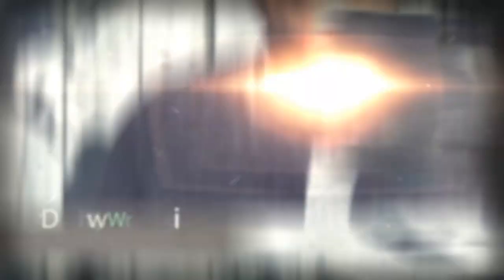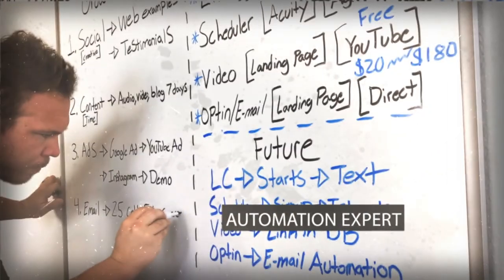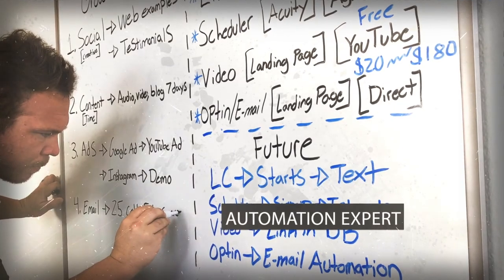How To Setup A Popup On Your Website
In this blog, podcast and video Brad Smith shares his insights on how to setup a popup on your website. Pop-ups can be very effective for your marketing strategy on your website. Use them the right way and you’ll see a huge increase in conversions.

1. Relationships
2. Make It Simple
3. Video or Audio
4. Integrate Software
5. Thank You Message
6. Follow-up